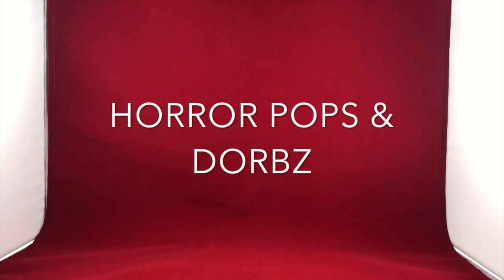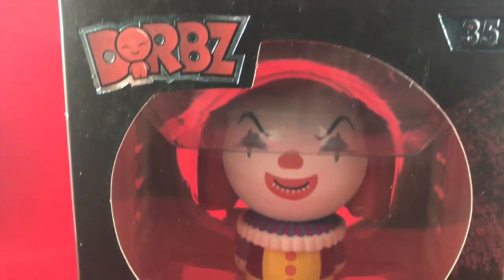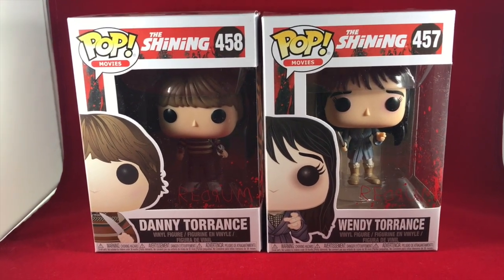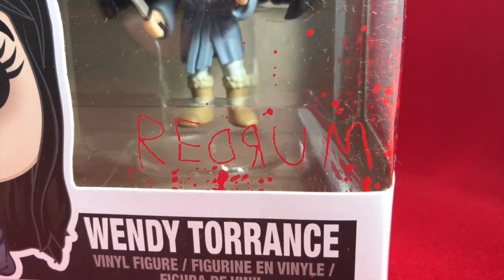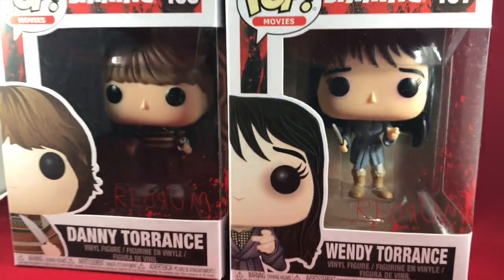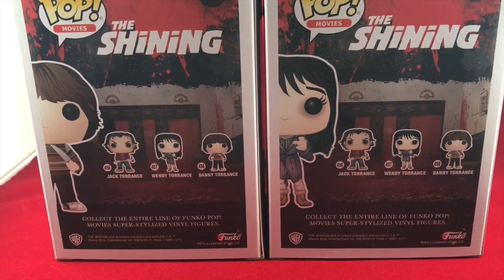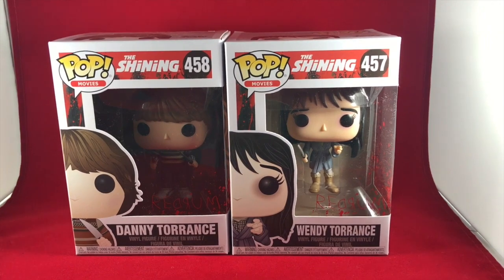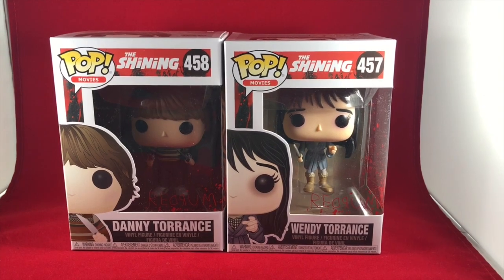Picked up some more HORROR FUNKO!! Couple of the SHINING pops and PENNYWISE DORBZ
Todays pickups! More Horror funko pops and derby for my ever-growing horror collection. Also in search of the Jack Torrance CHASE and The Hot Topic and Walmart PENNYWISE!! I want to get every Pennywise pop and Dorbz even if it kills me!!! Lol . Join the Culture rob CREW!!! And be on the lookout for a giveaway I plan on doing when I hit 205 subs. Yes 205!!! So make sure you sub and be ready for that :)